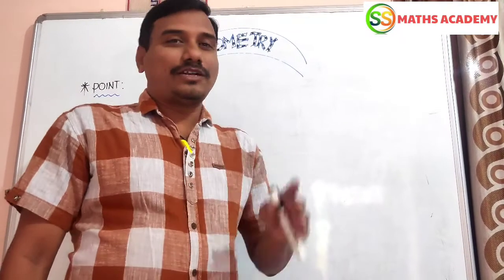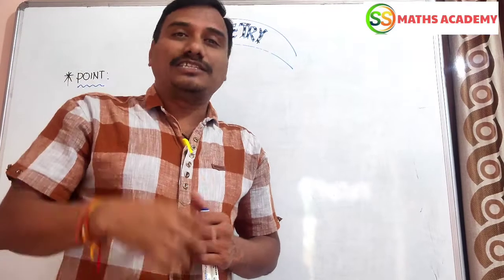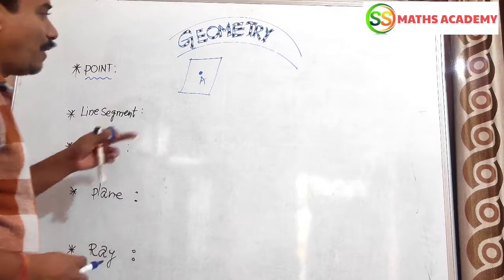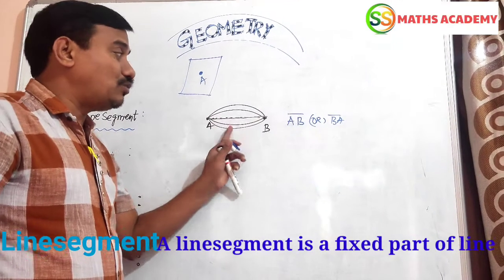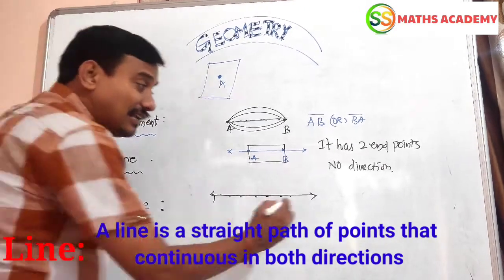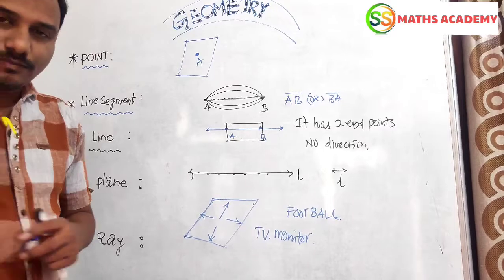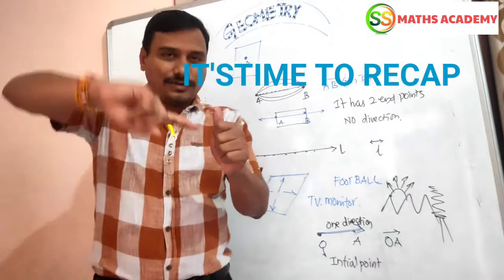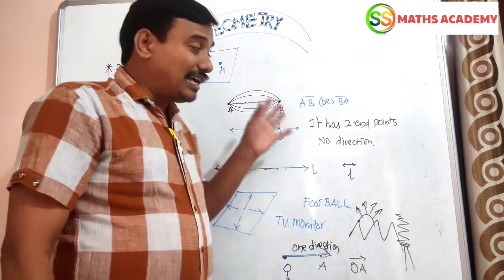Geometry | introduction to geometry | geometry in real life | geometry basics | ssc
geometry geometryconcepts learninigoutcomes pont line linesegment plane ray classfor6,7,8,9,10

PL4K_EUkaBaZaQZt9nuE4rRm_AG0bTMIPn

introduction to euclid's geometry class 9 class 9 maths chapter 5 area of a circle ss maths academy